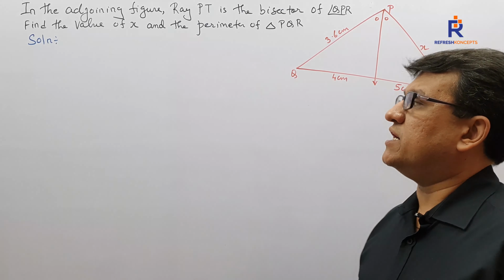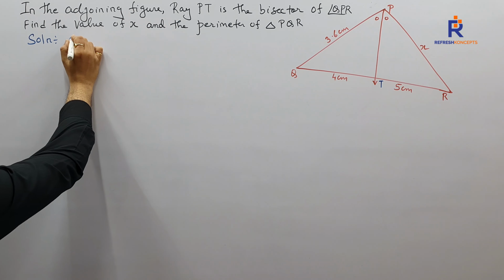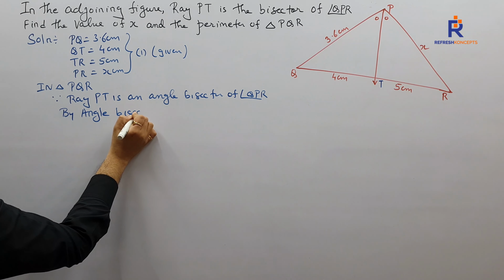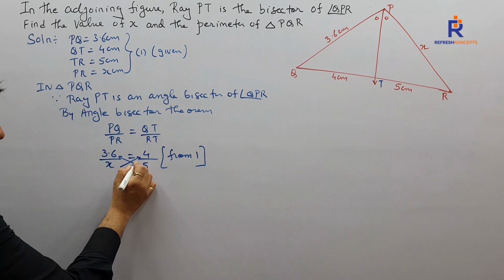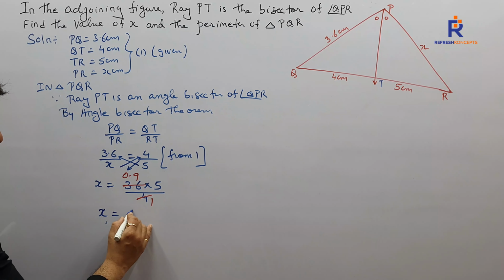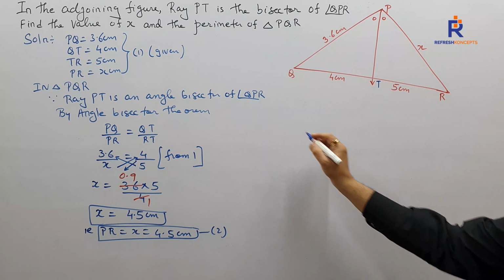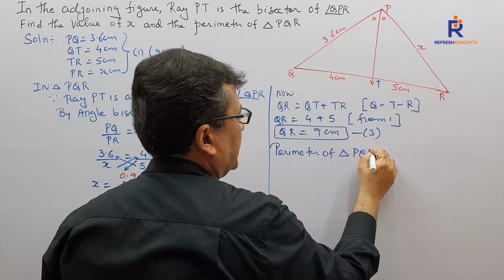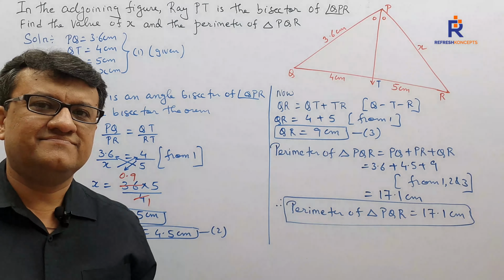Similarity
Welcome to the chapter Similarity of Triangles!

Many students find Geometry difficult because it often feels like there are too many diagrams, theorems and proofs to remember. But in this chapter, we are going to understand every concept step by step, so that Similarity becomes logical, simple and easy to apply.

In these lectures, I will teach you the complete chapter from the basics to advanced questions. We will not just memorize the theorems—we will understand why they work, when to use them and how to apply them correctly in examinations.

We will begin with the basic idea of similar figures and understand the difference between similarity and congruence.

Then, we will move towards the most important concept of the chapter—Similarity of Triangles.

You will learn how to identify corresponding sides and corresponding angles and how two triangles can have the same shape even when their sizes are different.

🔺 Similarity Criteria

We will understand all the important criteria used to prove that two triangles are similar:

✔️ AA (Angle-Angle) Similarity Criterion
✔️ SAS (Side-Angle-Side) Similarity Criterion
✔️ SSS (Side-Side-Side) Similarity Criterion

Each criterion will be explained with proper diagrams, examples and different types of questions so that you know exactly which criterion to use and when.

📚 Important Theorems Covered

This chapter includes some of the most important theorems in Geometry:

📌 Basic Proportionality Theorem (BPT) / Thales Theorem
We will understand how a line drawn parallel to one side of a triangle divides the other two sides proportionally.

We will learn how proportional sides can help us prove that two lines are parallel.

📌 Theorem on Areas of Similar Triangles
You will understand the important relationship between the areas of similar triangles and the squares of their corresponding sides.

📌 Pythagoras Theorem
One of the most famous theorems in Mathematics, explained clearly with its application in right-angled triangles.

We will also learn how to determine whether a triangle is right-angled using the relationship between its three sides.

✍️ What makes these lectures useful?

Throughout the chapter, we will solve:

🔹 Concept-based questions
🔹 Theorem and proof-based questions
🔹 Numerical problems
🔹 Application-based questions
🔹 Important examination questions
🔹 Different types of problems based on similar triangles

My aim is to help you visualise the figures, understand the logic and build confidence in solving questions independently.

So, whether you are learning this chapter for the first time, revising for your examination or struggling with Geometry, these lectures will help you understand Similarity of Triangles in a simple, clear and systematic way.

Let’s learn the concepts, understand the theorems and solve problems together!

Understand. Learn. Refresh. In all the videos, MODI Sir has tried to make the concepts of all the chapters very easy by providing different techniques on solving problems, for more videos and live lectures and further details send mail on . we do conduct live lectures for maths for all the geographies of the world